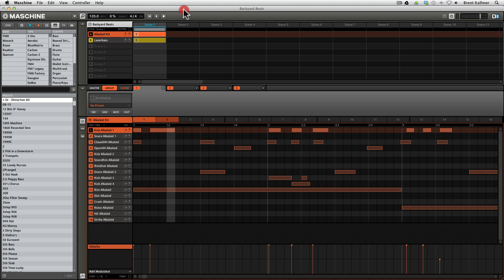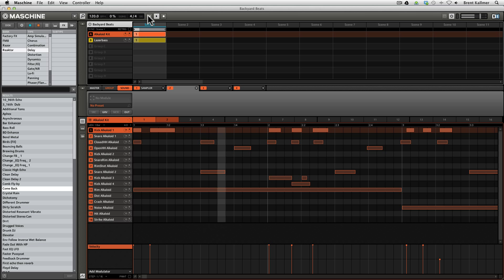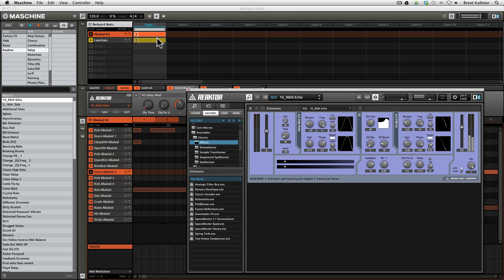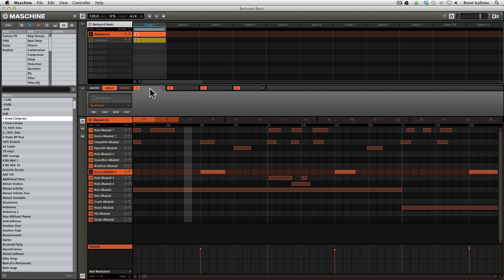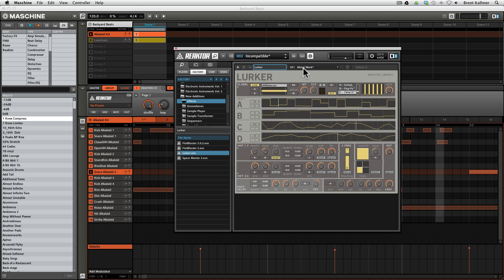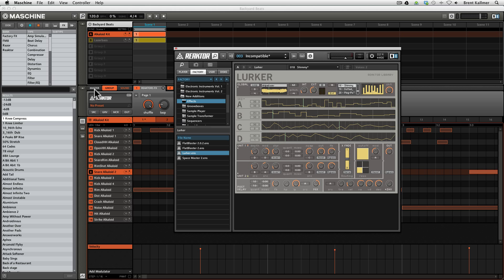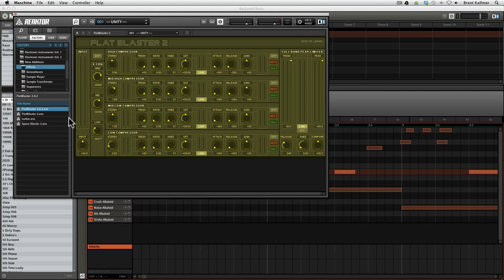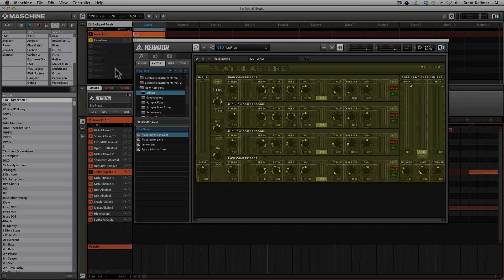REAKTOR and MACHINE: Next-Level FX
With all the sonic firepower REAKTOR has to offer in the sound creation department, it can be easy to forget all of the stunning effects that it includes in addition. In this tutorial, we explore three useful applications for REAKTOR FX inside MASCHINE.